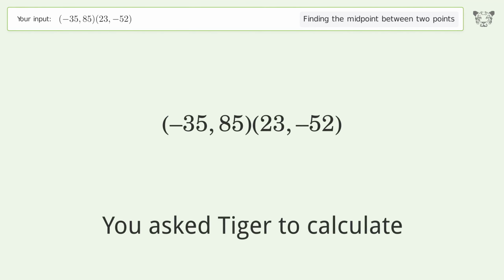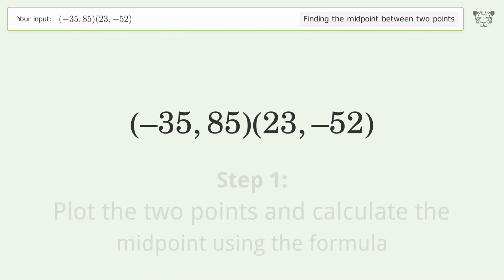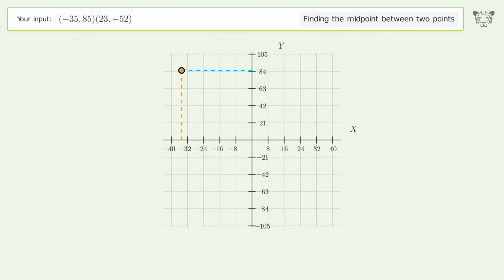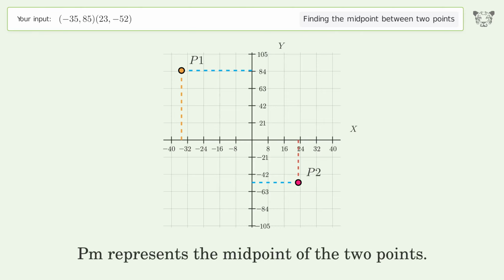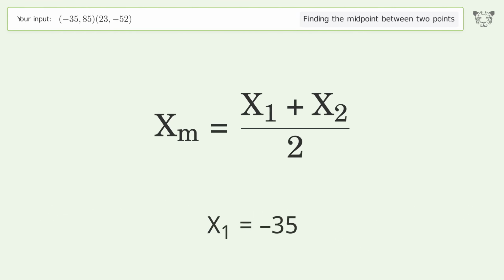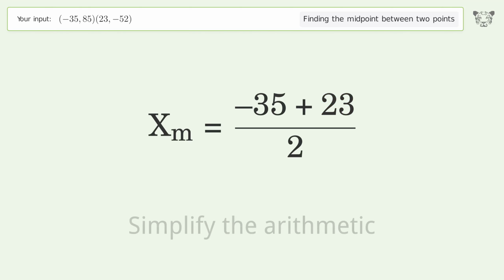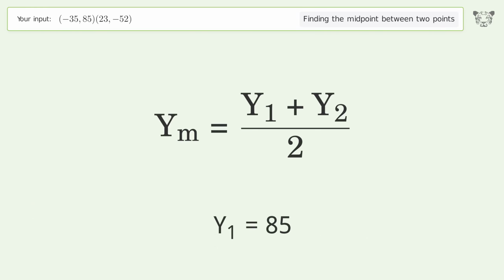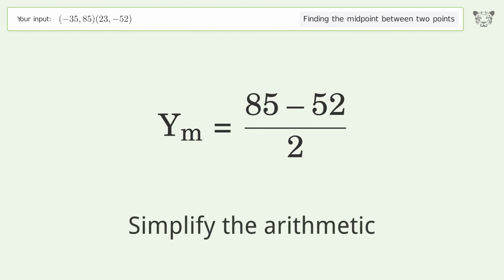Find the midpoint between two points p1 (-35,85) and p2 (23,-52): Step-by-Step Video Solution